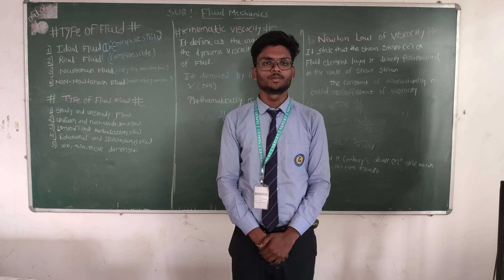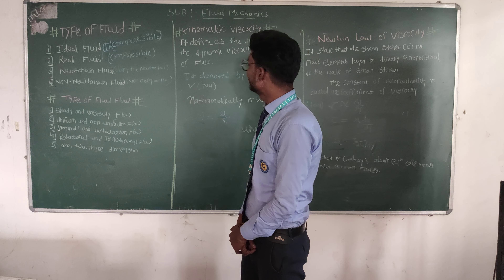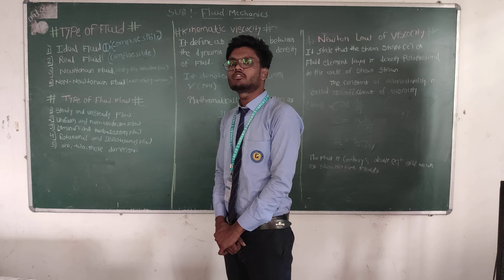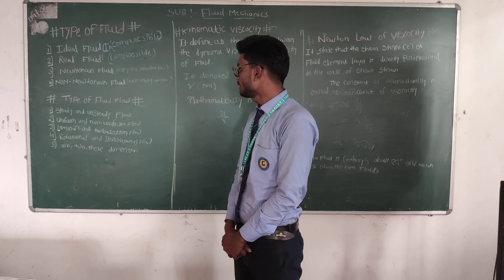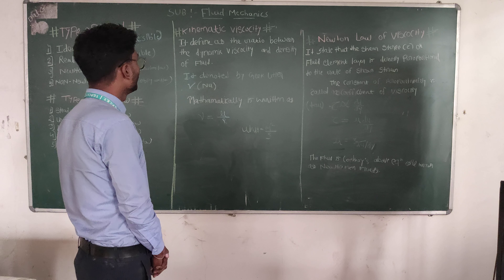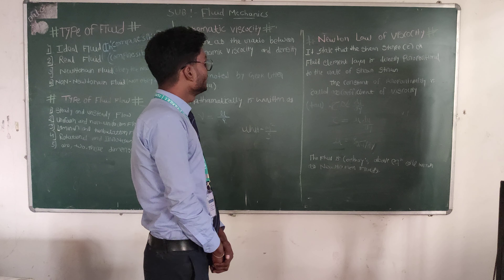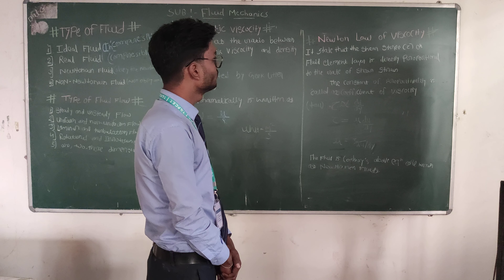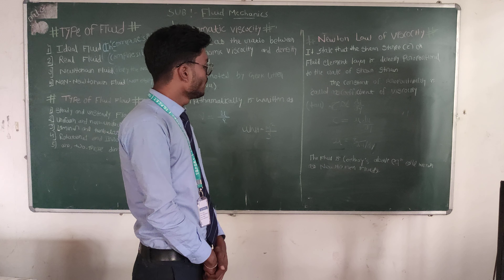Fluid Mechanics - Types of fluids by Vittesh Mahajan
Fluid Mechanics - Types of fluids by Vittesh Mahajan, 2nd year Civil Engineering TGPCET, Nagpur